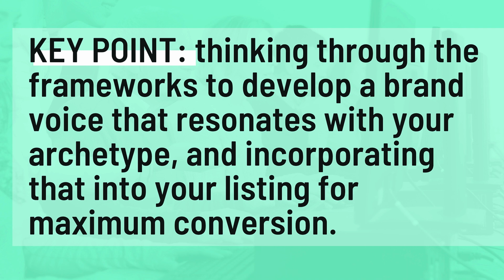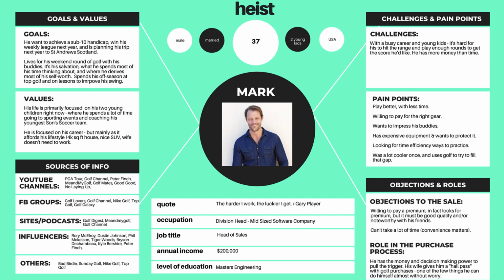Brand Voice & Customer Persona // 2) ALPHA LISTINGS // Vid 3.2.1 // FBA Blueprint Course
MODULE 3) ALPHA LISTINGS / Video 3.2.1 / Brand Voice & Customer Persona

KEY POINT: Thinking through the frameworks to develop a brand voice that resonates with your archetype, and incorporating that into your listing for maximum conversion.